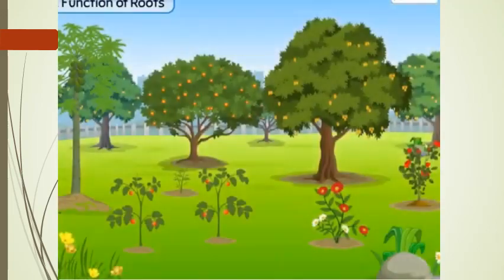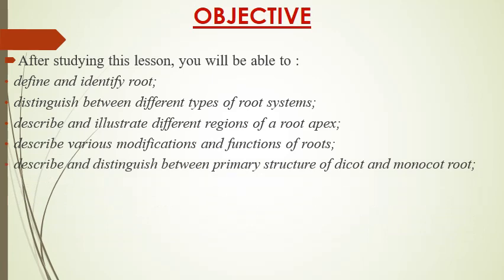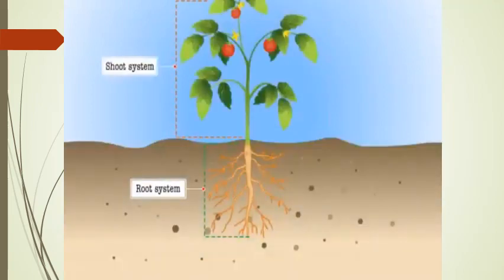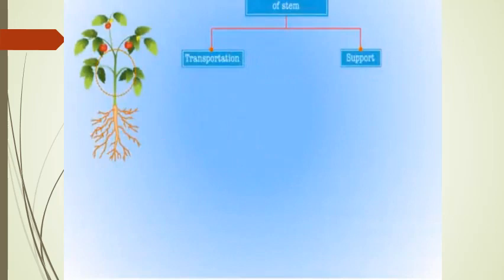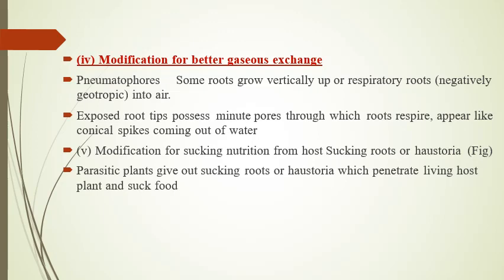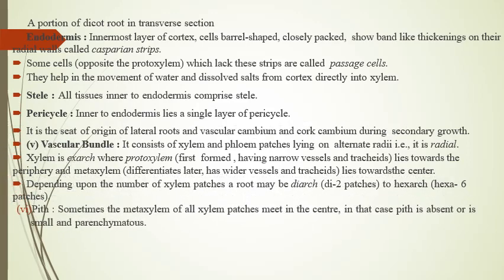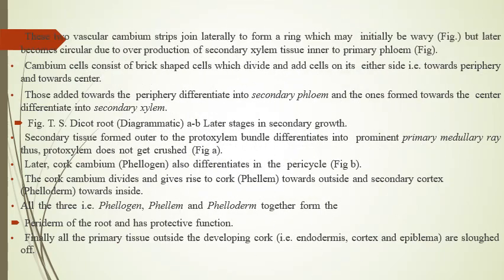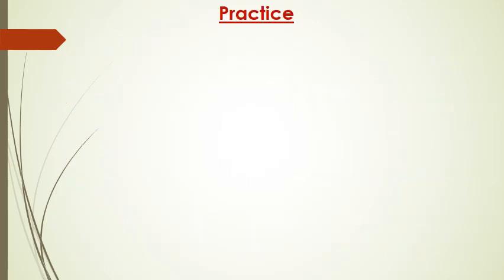ANIMATED Ch 6. ROOT SYSTEM, TYPES OF ROOTS, PARTS OF ROOTS, MODIFICATIONS OF ROOT, FUNCTIONS OF ROOT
ANIMATED LEVEL 2. Ch 6. ROOT SYSTEM, TYPES OF ROOTS, PARTS OF ROOTS, MODIFICATIONS OF ROOT, FUNCTIONS OF ROOTCSIR UGC NET YouTube channel is created to help millions of student to understand concepts clearly. Here the topics are explained in an easy and straightforward manner to help students out. Students can Crack csir ugc net / SLET in life science easily after going through these video lectures . This channel also offers study materials.

Show less